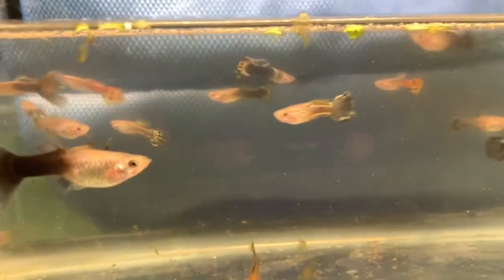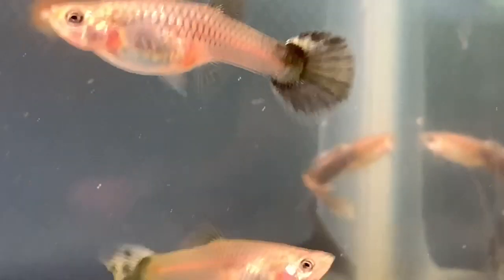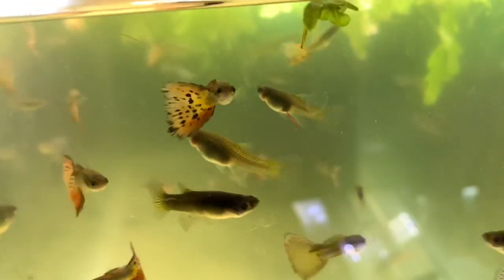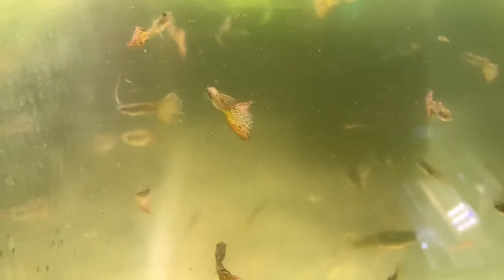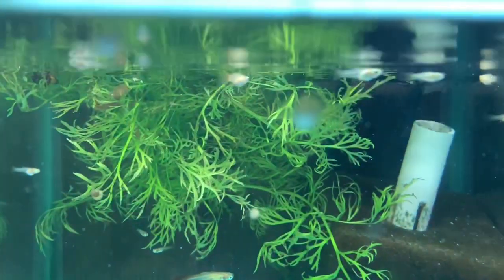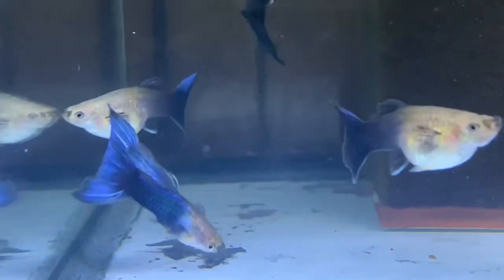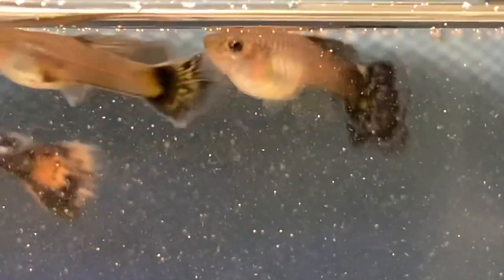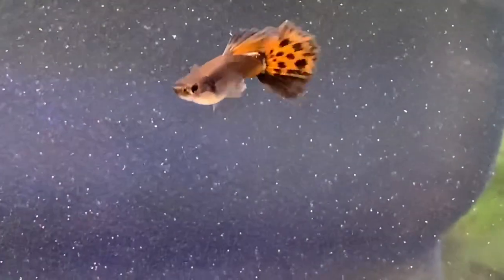Updates on Firetail Black Moscows, Long Dorsal Females & Various Strains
Updates on the green water tank which is pretty clear now. Also updates on the petcosmart colony. And a quick look at the Firetail Black Moscows, (Very Long Dorsal Females) Shubel Full Greens Shubel Blue Deltas & Roebuck Red Deltas.